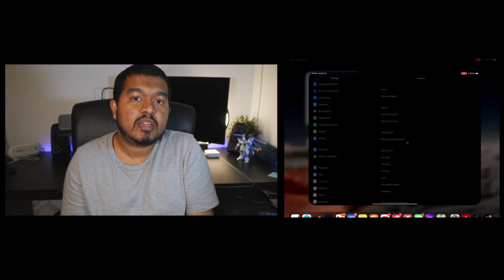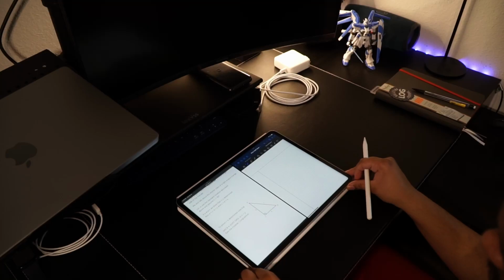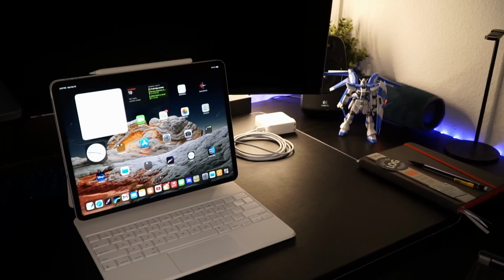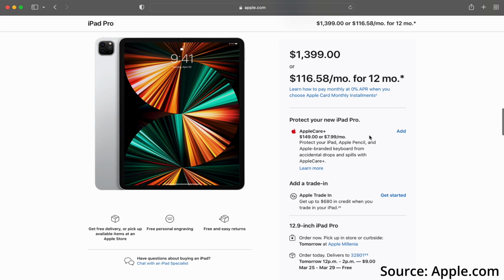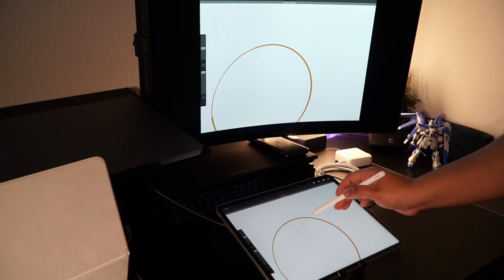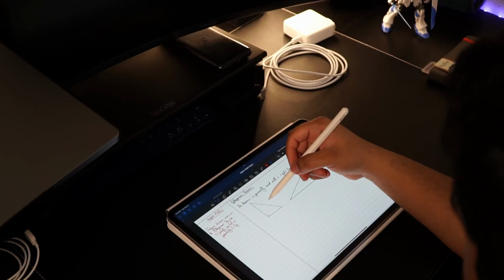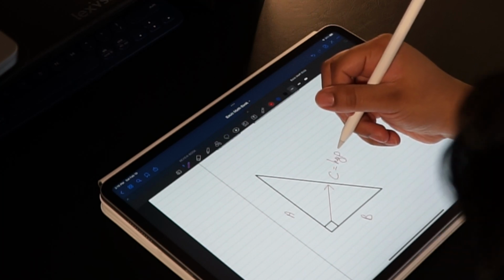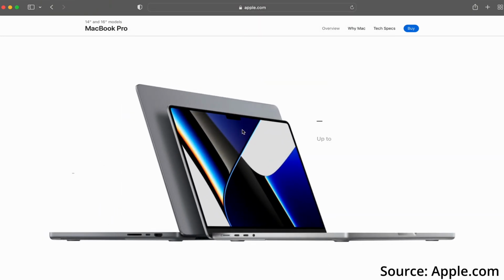M1 iPad Pro Pt.2 (College Use...)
Hey everyone, thank you for coming back to another video of mine. I got the second iPad Pro video I promised (Finally) and will only take this series up to here instead of 3 videos. This video is about college/normal use purposes.